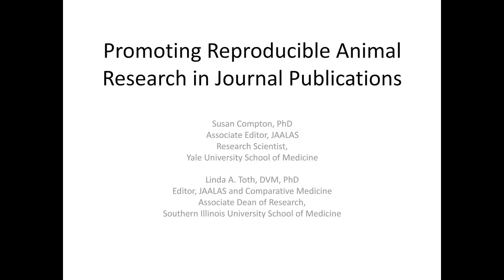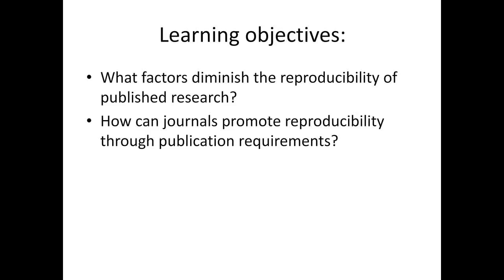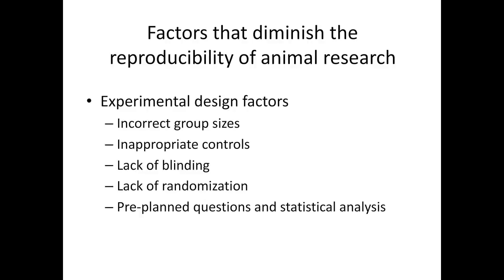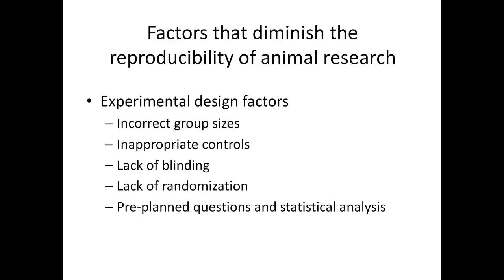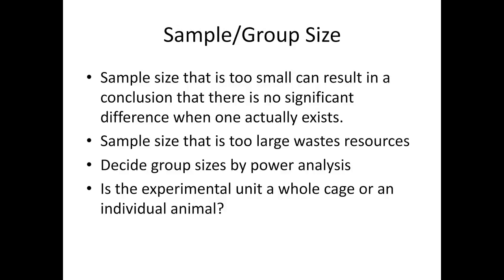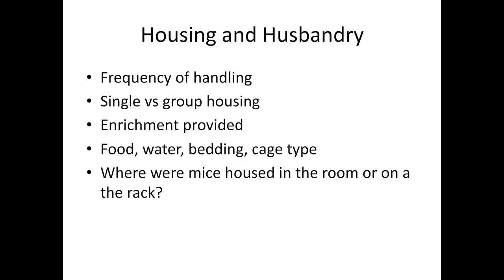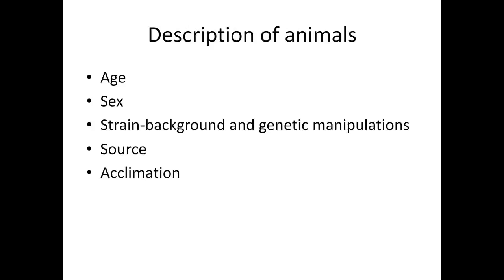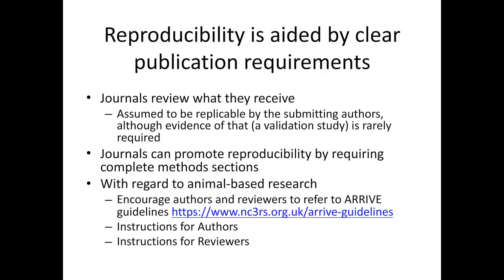Linda A Toth and Susan Compton - Panel Discussion Promoting reproducible animal research in journal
Reproducibility refers to the ability of an experiment or study to be replicated, either by the same person or group or by others working independently.  With regard to scientific publication, submitted work is presumed to be replicable by the submitting authors, consistent with the scientific method.  However, it should also be replicable by others.  To promote this, journals should require that methods sections include all information necessary to replicate each result in the manuscript.  This discussion will consider what information is necessary to accomplish that with regard to animal-based research.

Learning objectives:

1. How can journals promote reproducibility through publication requirements?
 2. What factors diminish the reproducibility of published research?